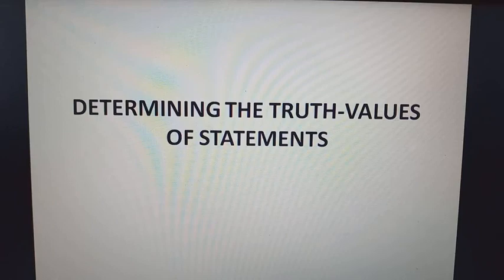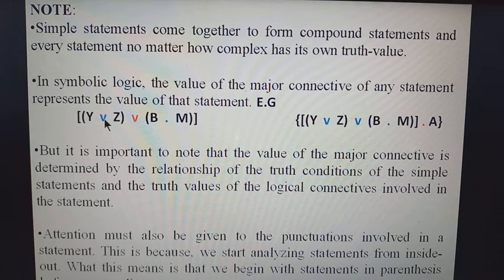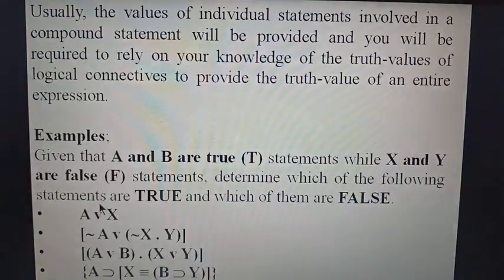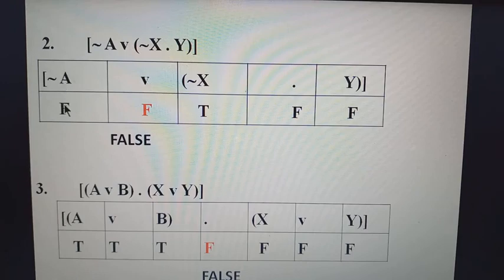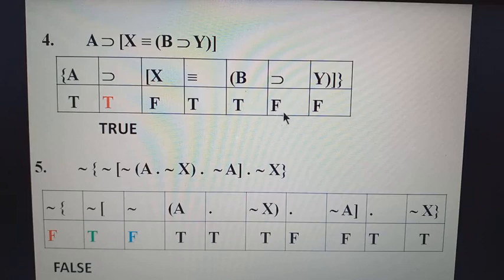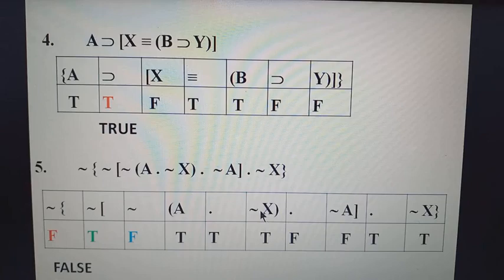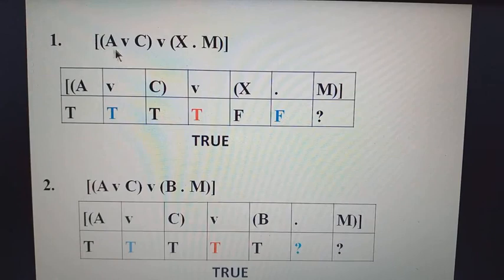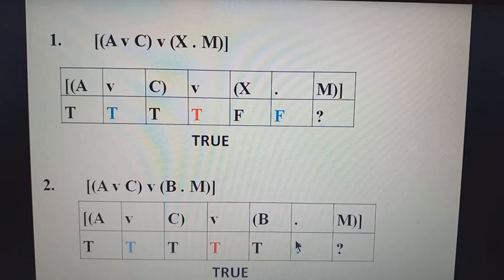Determining the Truth-Values of Statements A